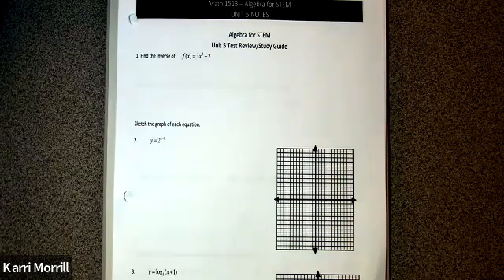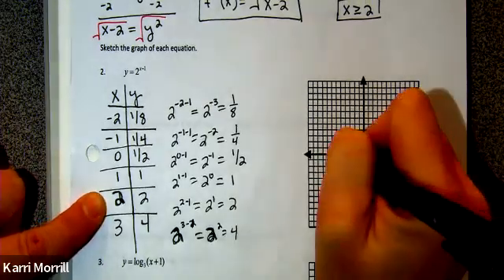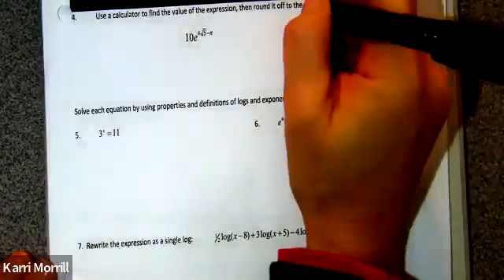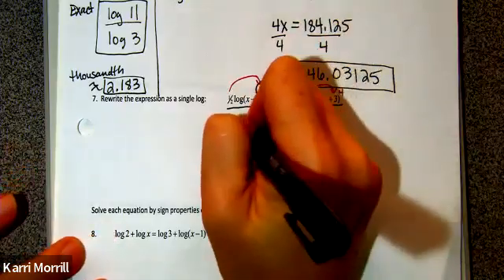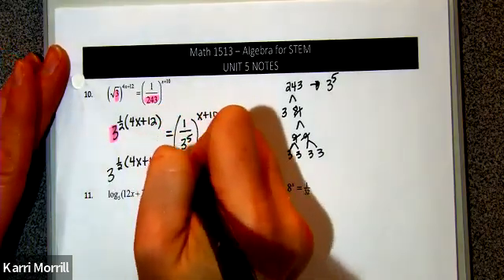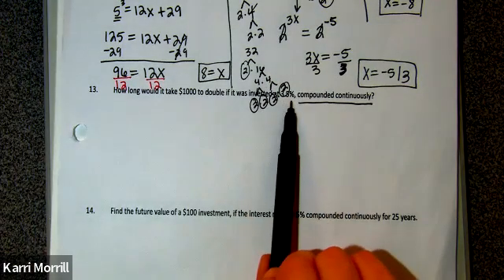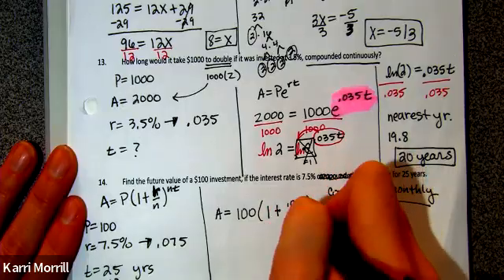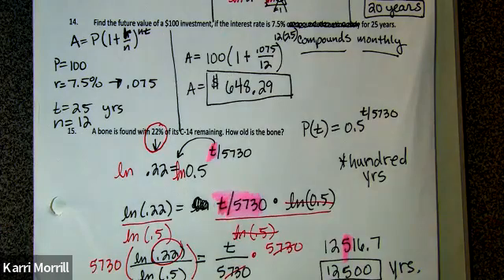Unit 5 Test Review